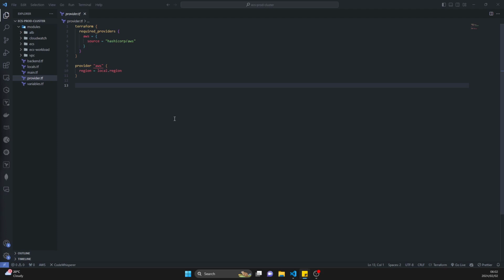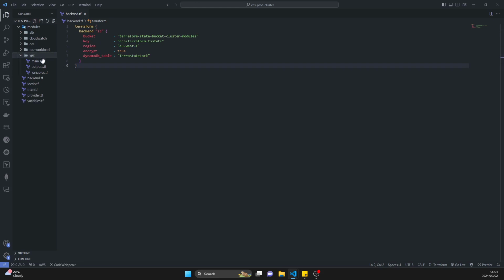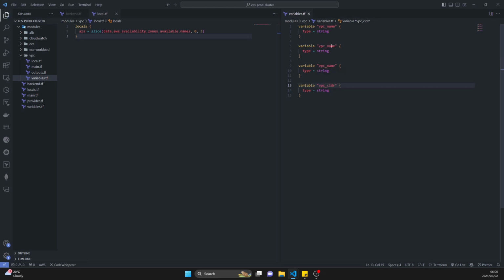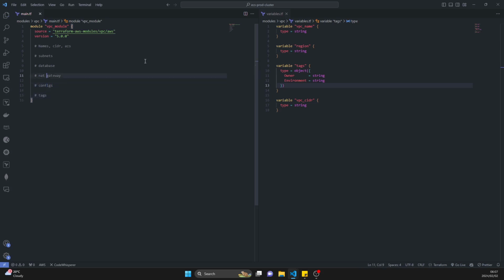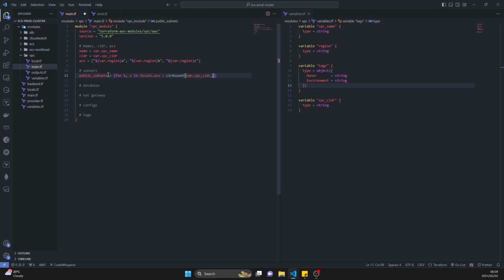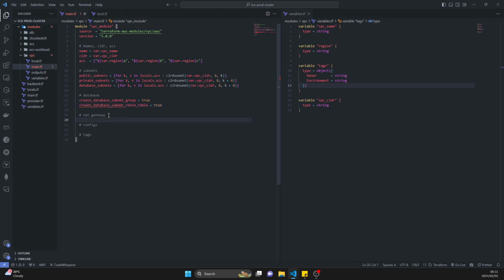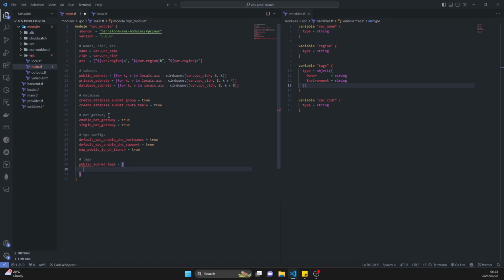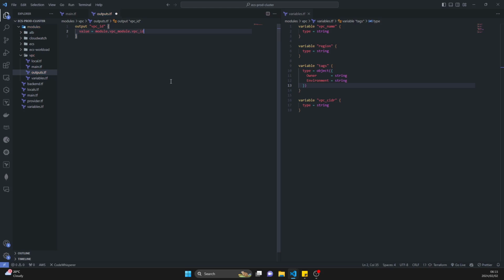building ecs cluster for production 2